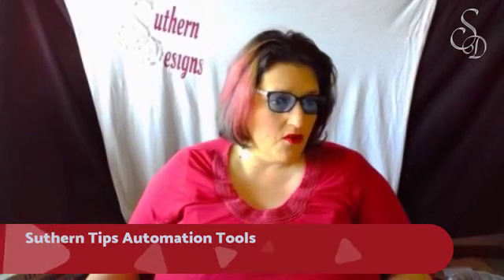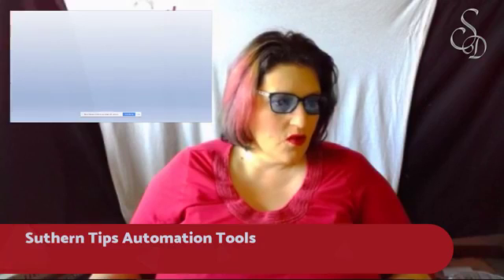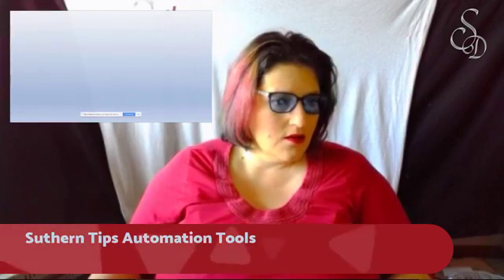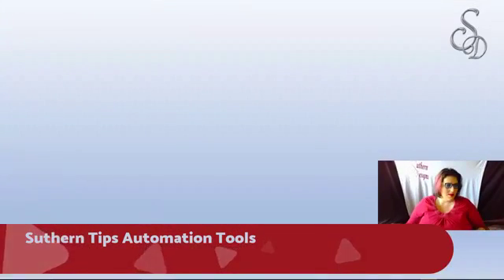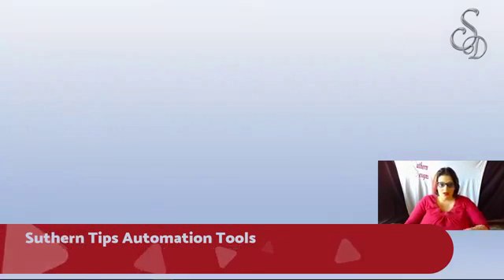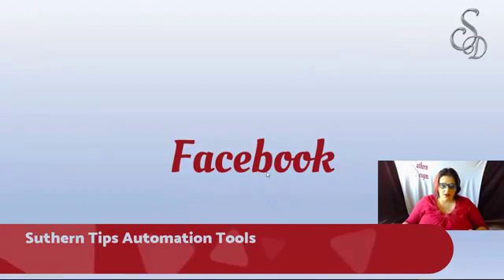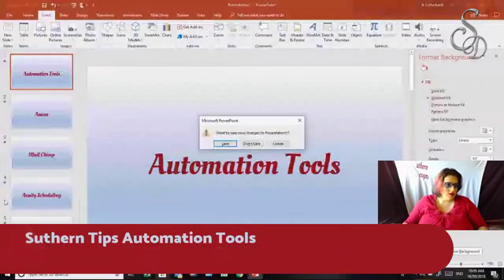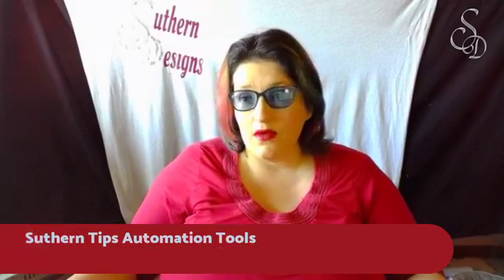Suthern Tips Automation Tools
In this week's Suthern Tips Amanda discusses some of her favourite Automation Tools